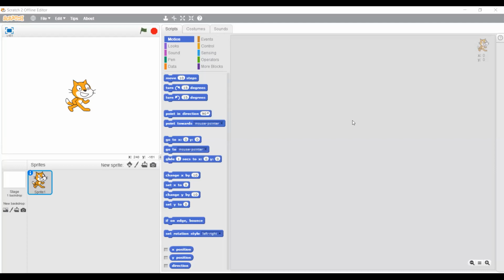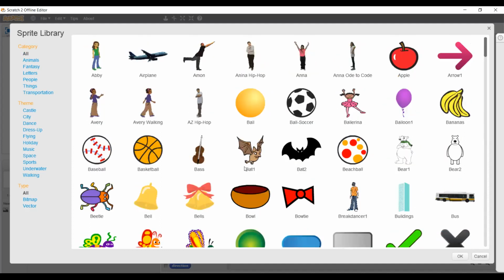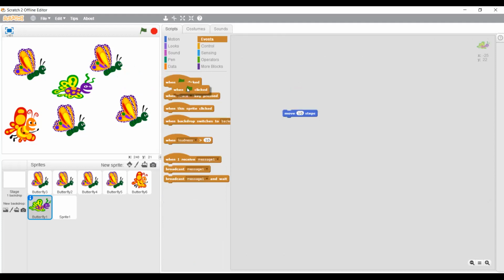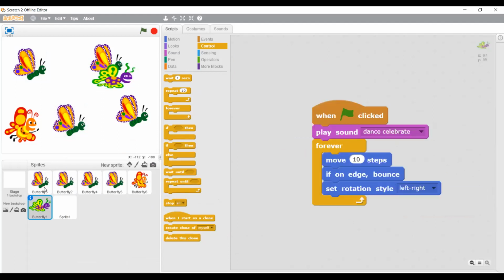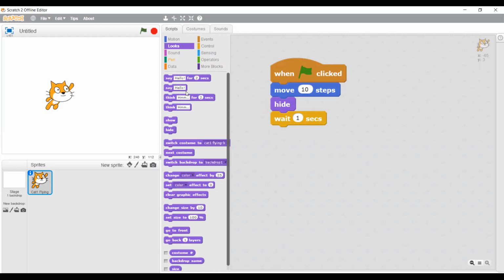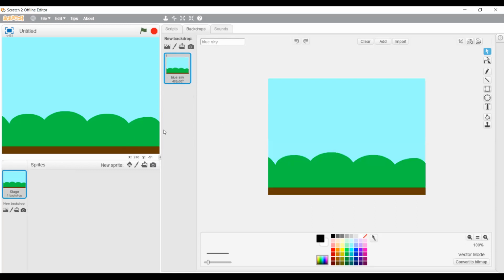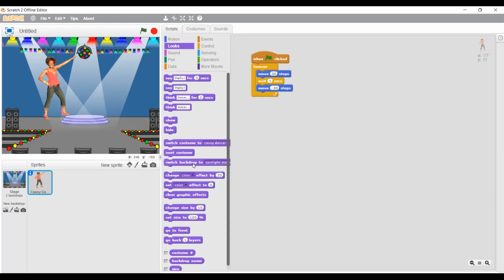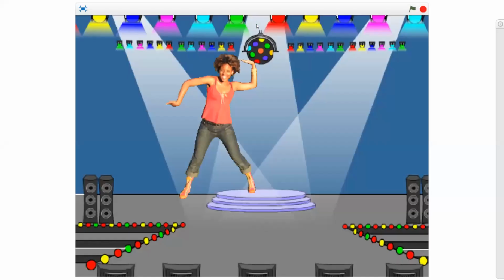scratch tutorial ||tutorial1||flappy bird game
Thanya2guide
Thanya2 guide